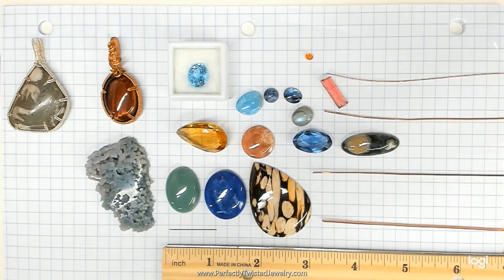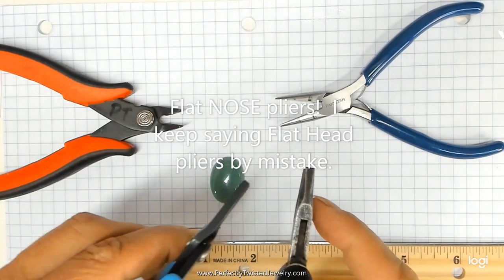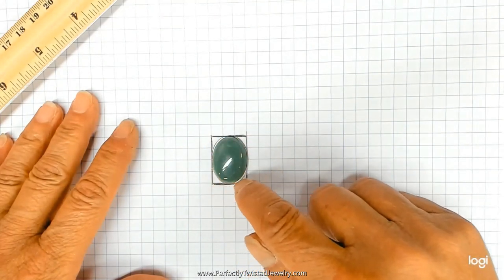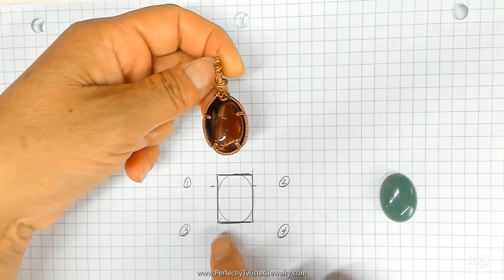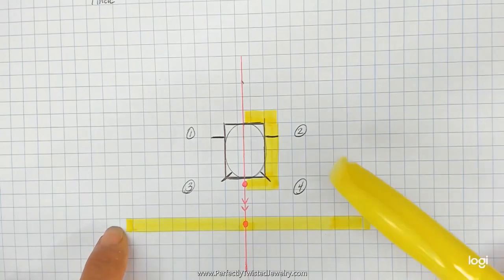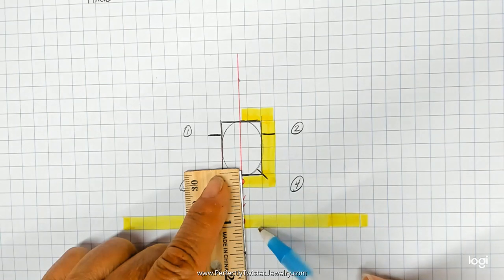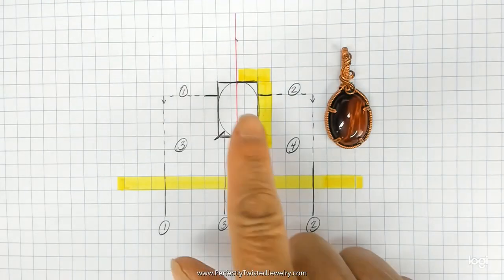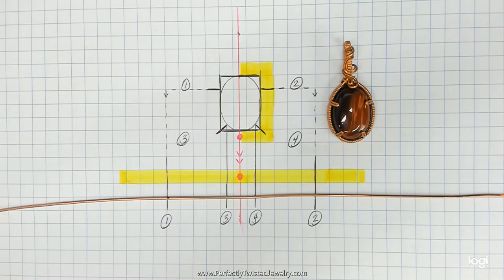Wire Wrapping Technique - Prong Setting - How to Measure and Plan for Prongs on a Pendant Wrap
In this video, I cover How to Measure and Plan for Prongs on pendant wrap.  While this measure could also be done with string or Painter's tape, I show using grid paper as an alternative.  Each way has it's ease and uses and depending on the wire wrapped prong setting you're making, depends on what way you might use.

This wire wrapping measurement technique is great for many shapes and sizes of cabochon used for pendant making.

The video does not cover how to create the full pendant, only the measurement part.  Keep watching for more wire wrapping techniques!
Then check my tutorials playlist for full, fun wire wrapped jewelry projects.

I hope you enjoy!  I love making these videos for us and I hope you'll leave me a comment to let me know what you think so far!

I sell my ebook wire wrapping and wire weaving tutorials in my Etsy store

You can purchase the full step by step prong pendant tutorial there also!

~hearts u~
Izzy

Learn to create beautiful, easy, wire wrapped jewelry, using traditional jewelry making techniques and tools with Perfectly Twisted Jewelry!